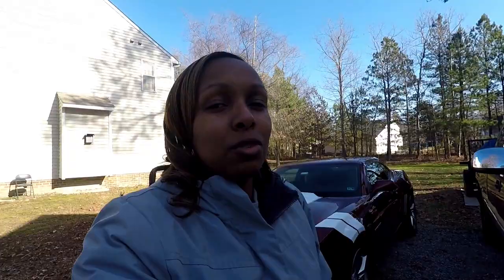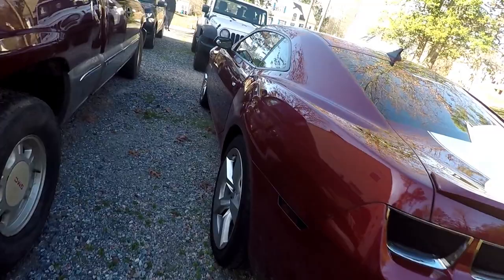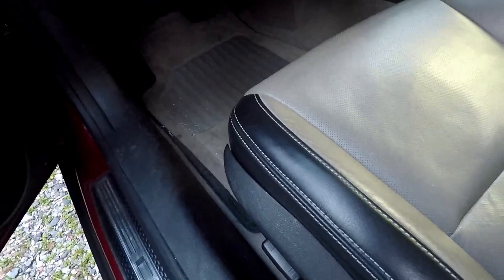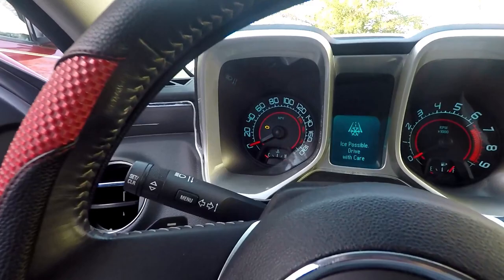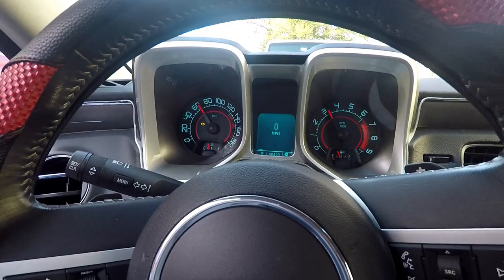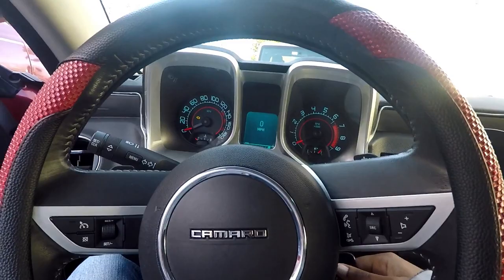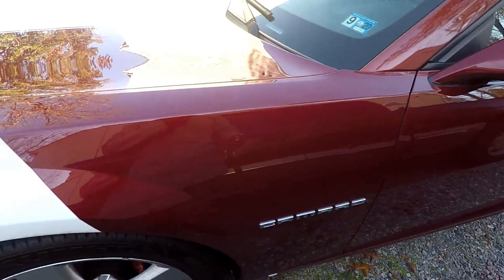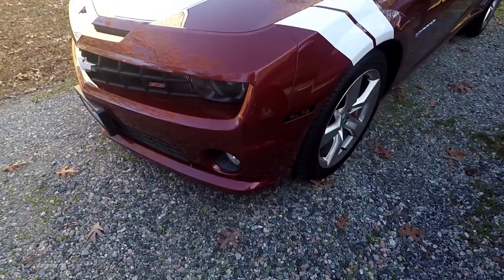This Is A Problem...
Don't worry guys, I will get to the bottom of the issue here. I have a feeling it's something minor and probably a fuse-related issue. I'll be sure to keep you guys updated, but man this sucks! The ups and downs of car ownership will always show its face. Anyways, thank you guys for watching!